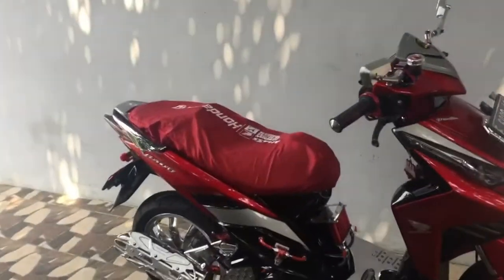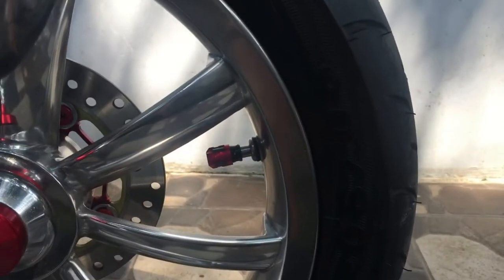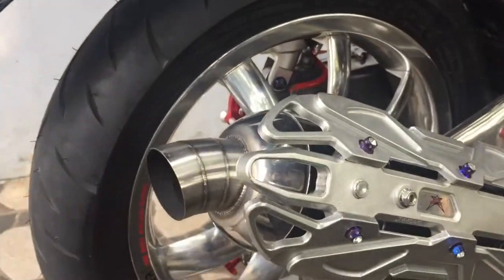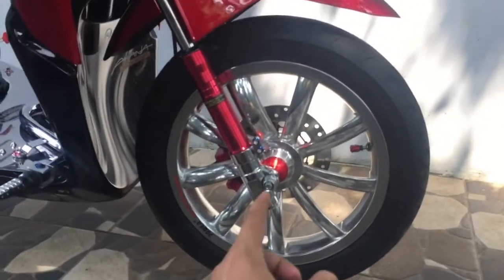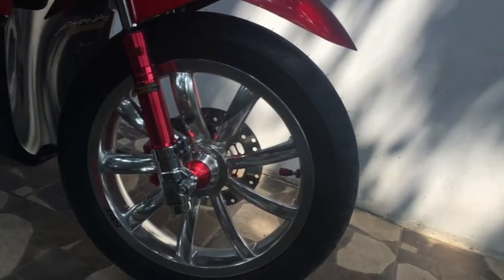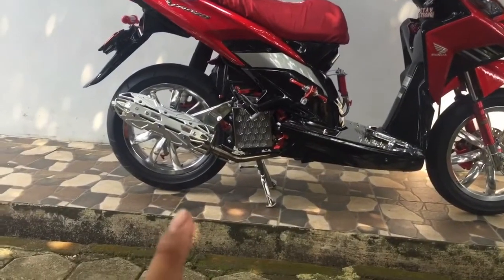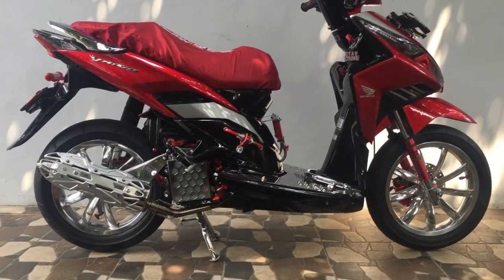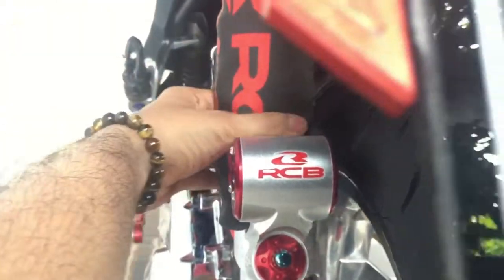Ganti ban Maxxis Victra di Vario Techno 110cc AUTO GAMBOT